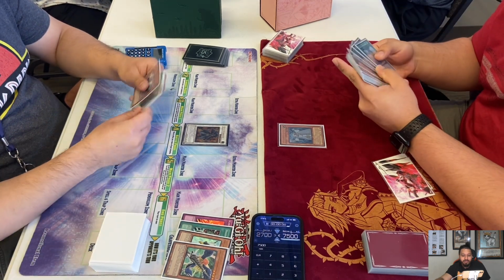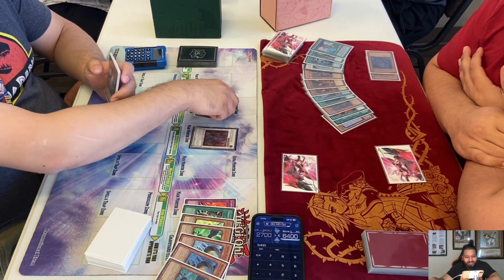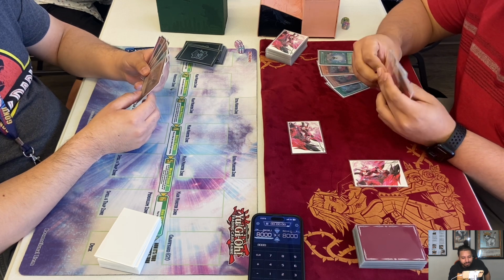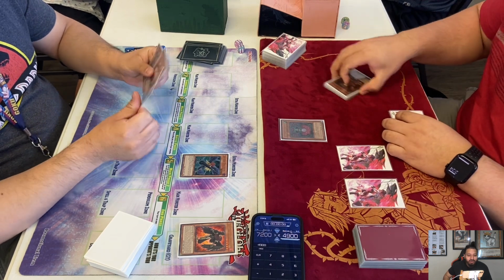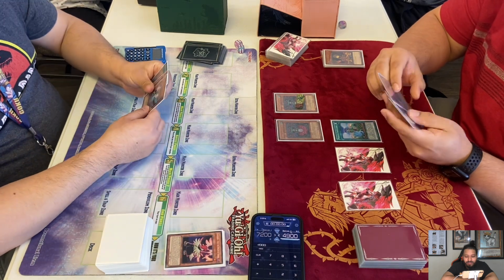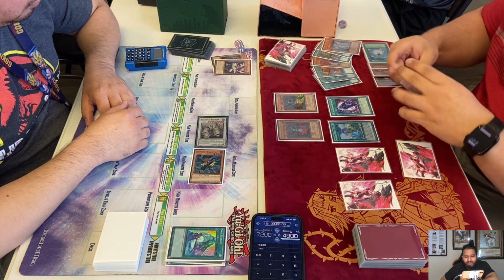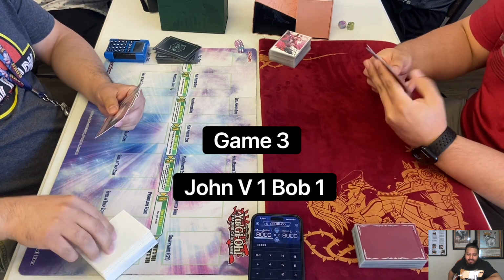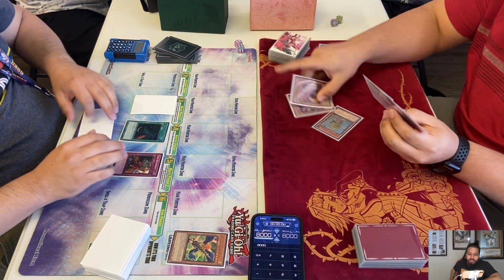Edison Format Round 1: Blackwings Vs Amaryllis Burn!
Round 1 Edison Format at epik cards and games in hurst Texas between John V playing Blackwings Vs Bob playing amaryllis Burn!